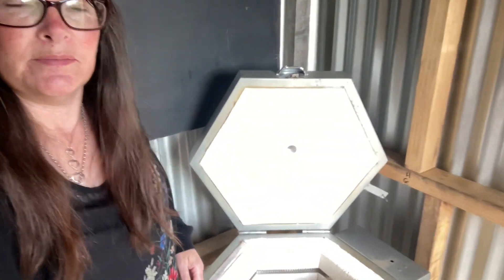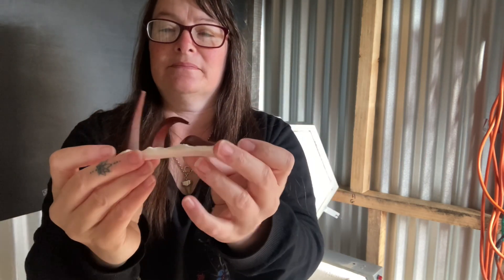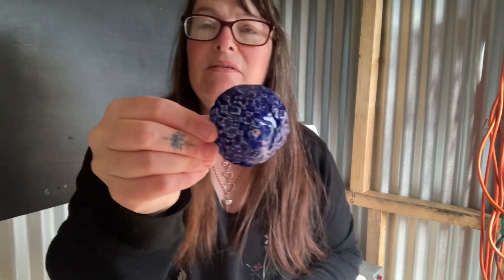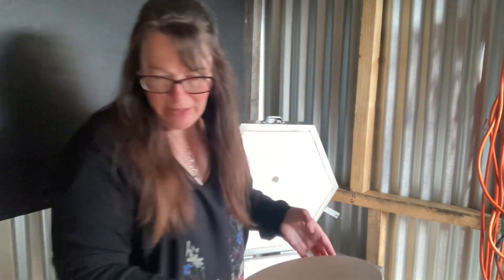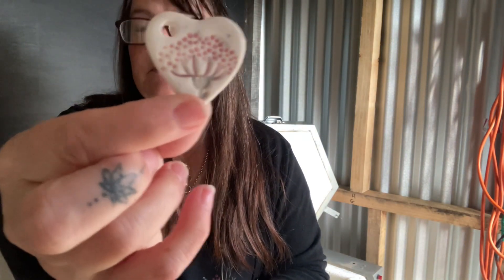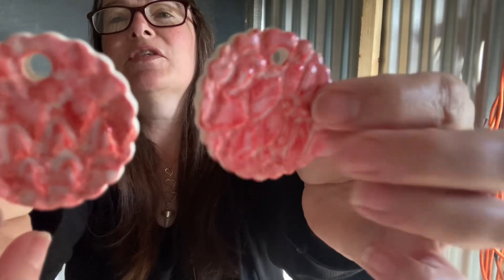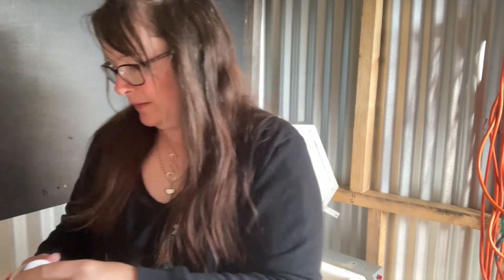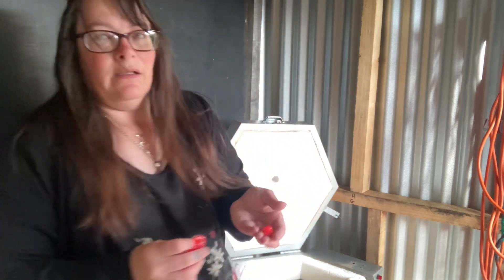Kiln Opening #2 (recorded 20th November)